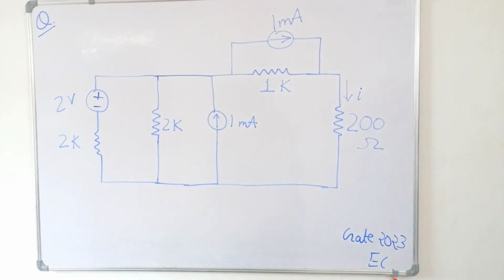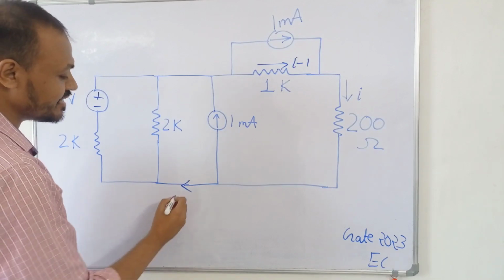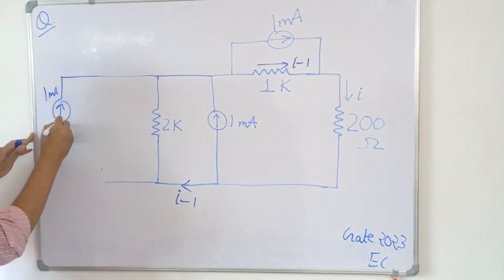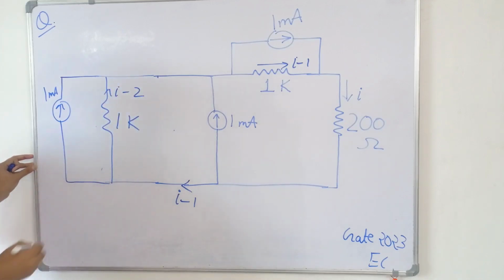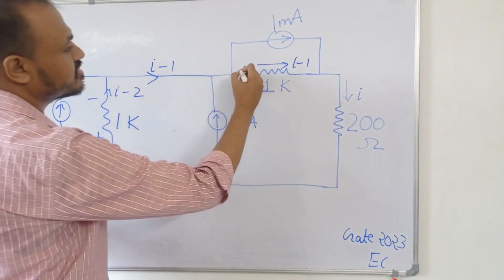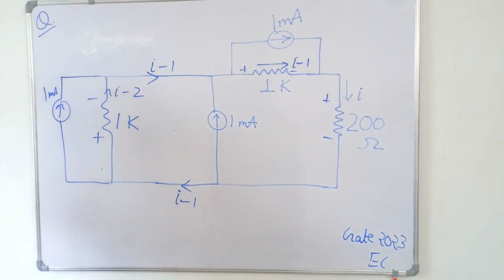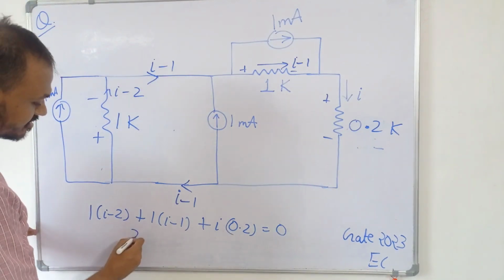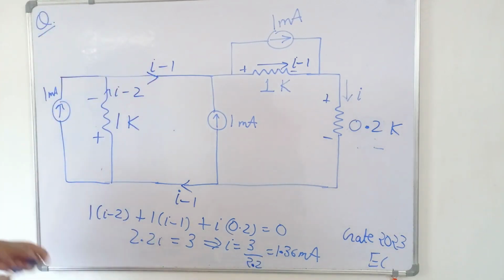Gate 2023 Electronics (EC) Solutions | Network theory